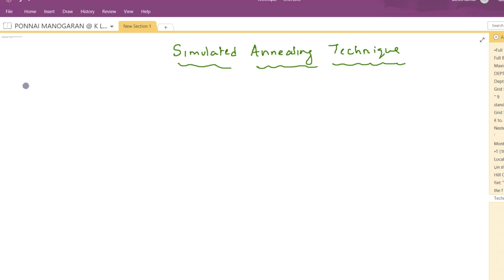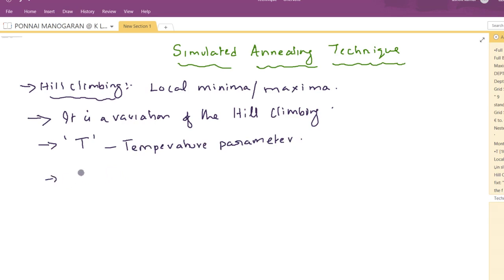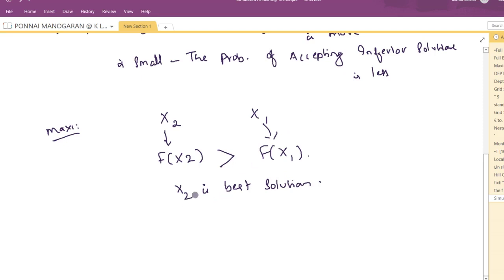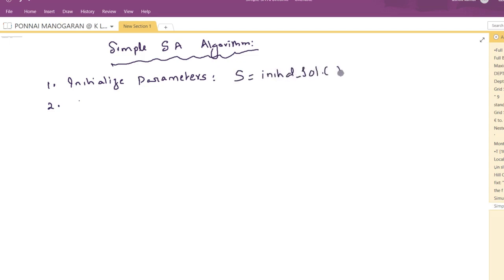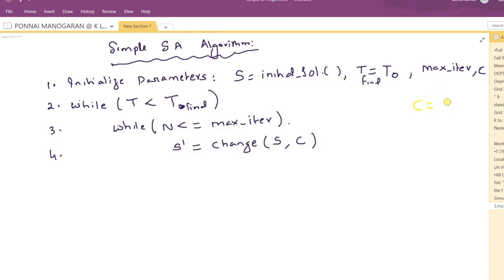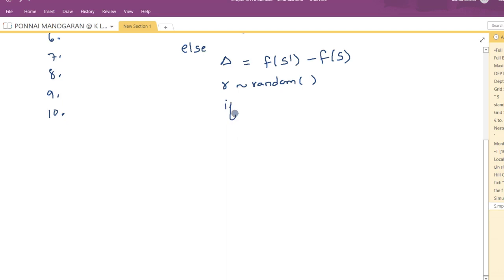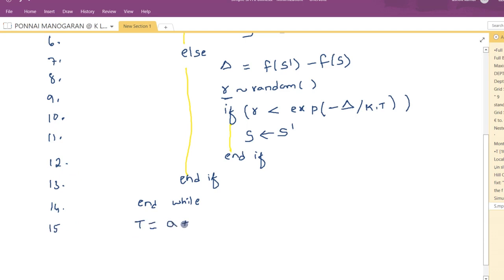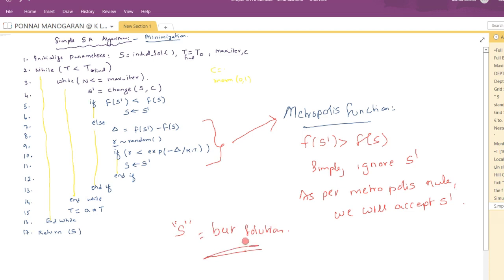Simulated Annealing Algorithm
This Video discusses about the Working priciple of Simulated Annealing  Algorithm..